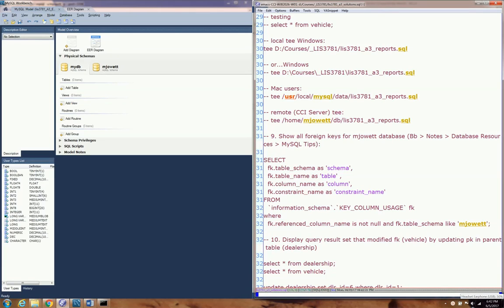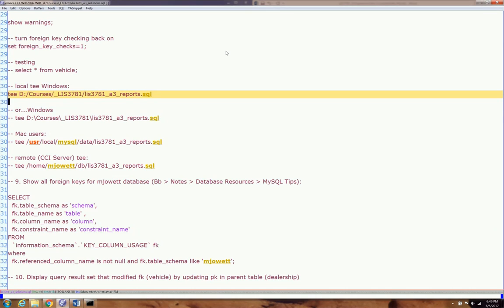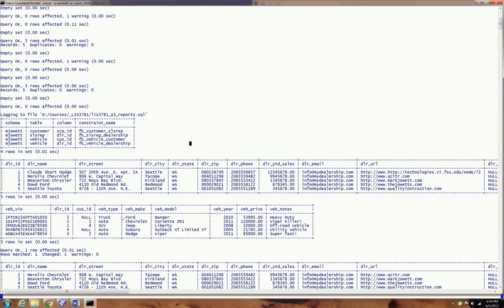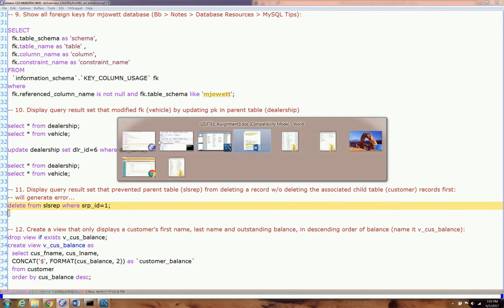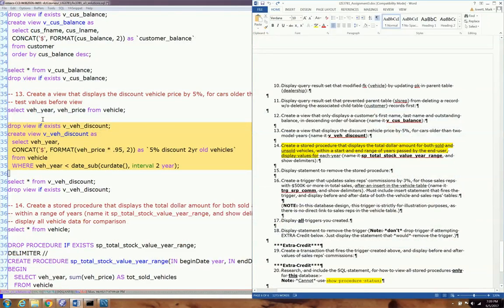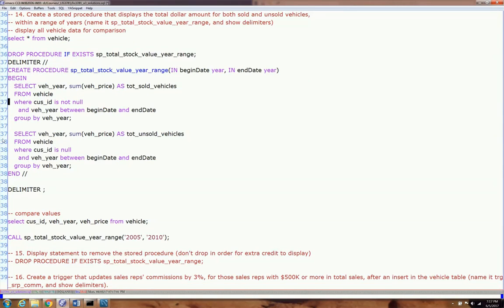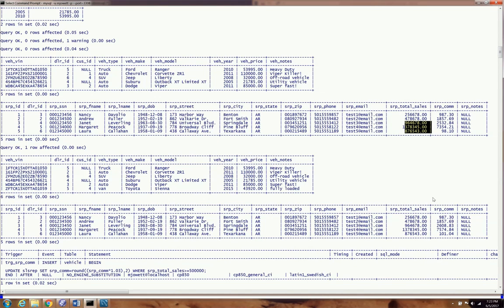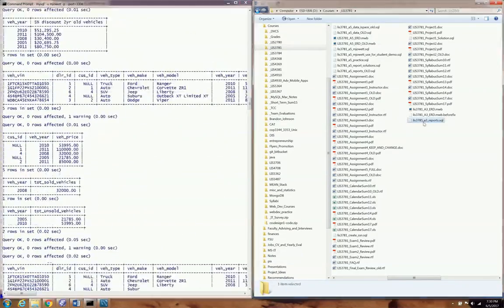LIS3781 A3b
Advanced Database Management